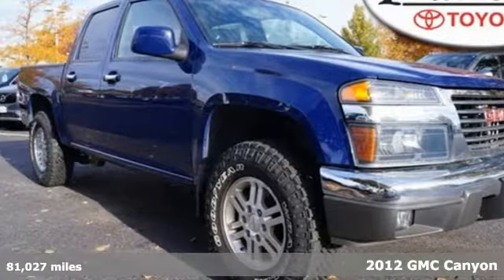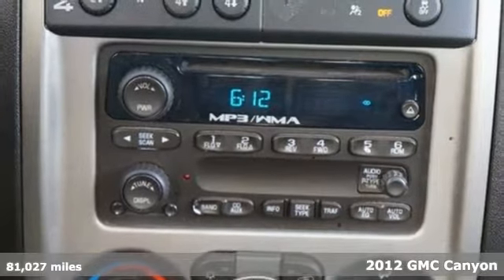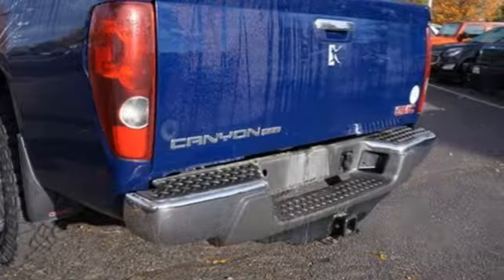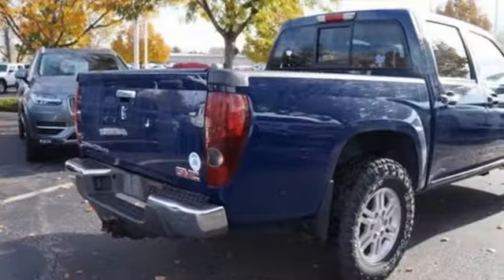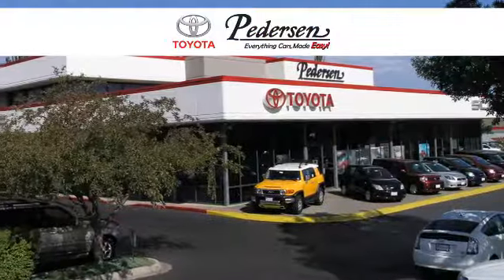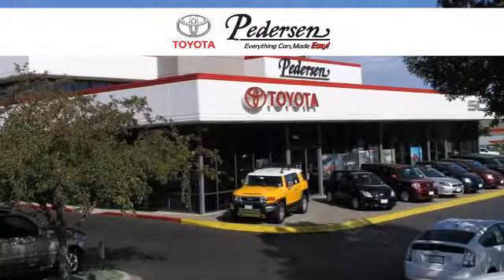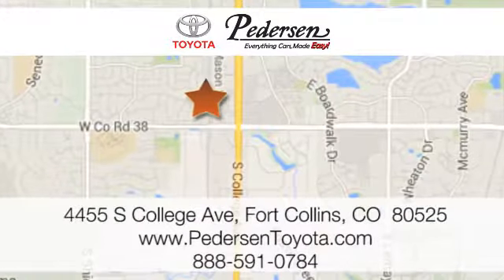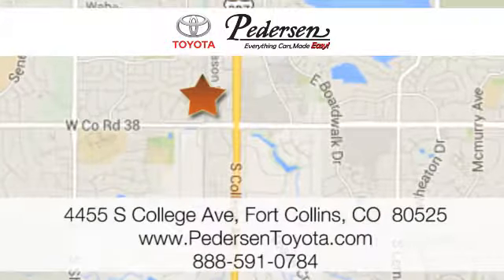Used 2012 GMC Canyon Fort Collins Loveland, CO #754251 - SOLD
Year: 2012
Make: GMC
Model: Canyon
Trim: SLE2
Engine: 5 Cyl. 3.7L
Transmission: Automatic
Color: Navy Blue
Interior: Ebony
Mileage: 81027
Stock #: 754251
VIN: 1GTH6PFE2C8117839
New Price! Priced below KBB Fair Purchase Price! CARFAX One-Owner.4WD. Clean CARFAX.Reviews:* Affordable; composed on- and off-road handling; varied engine choices. Source: Edmunds

Address:
4455 S. College Ave